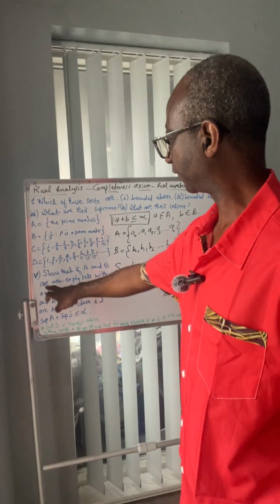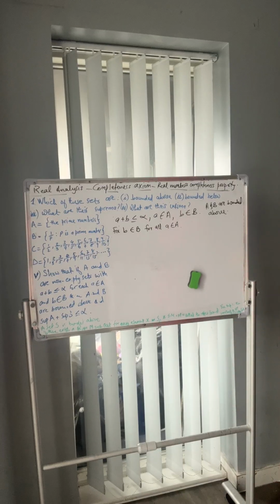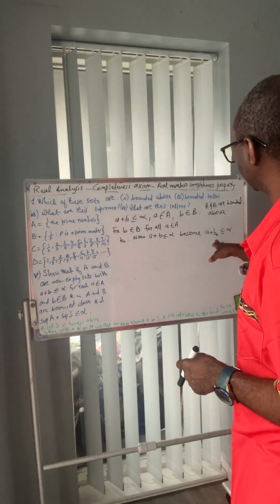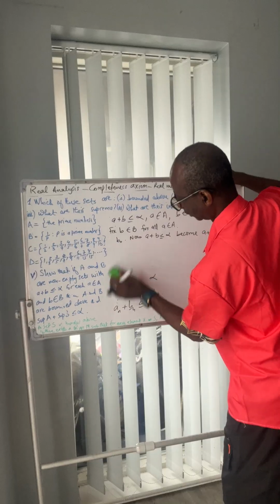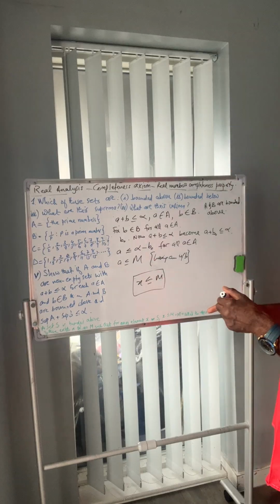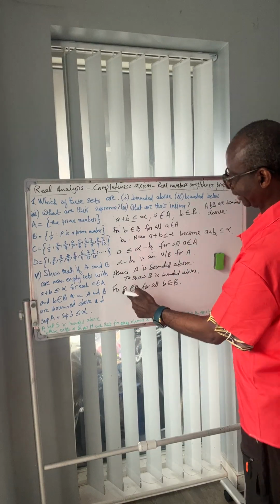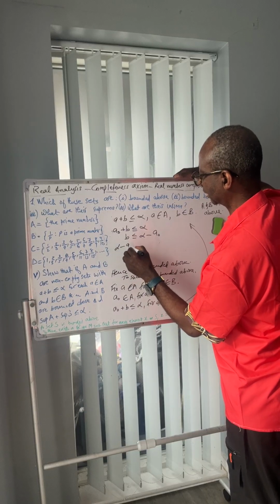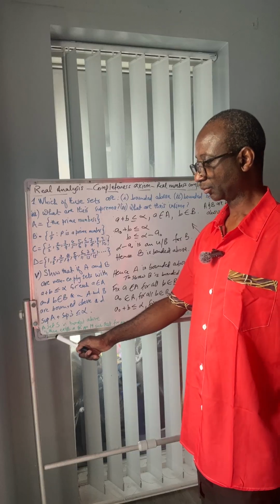14 August 2026